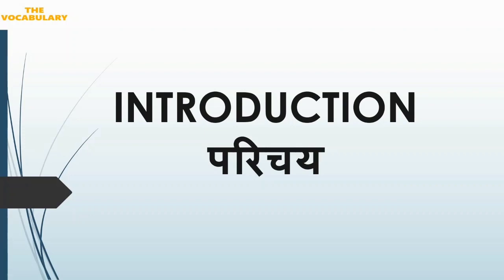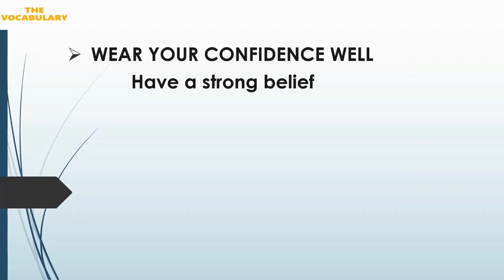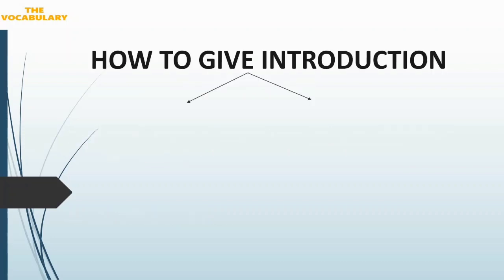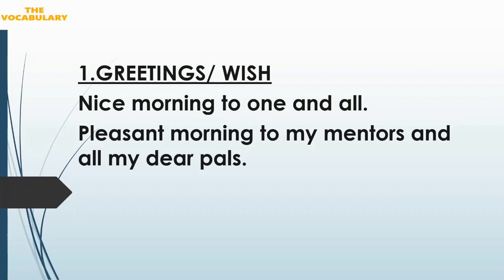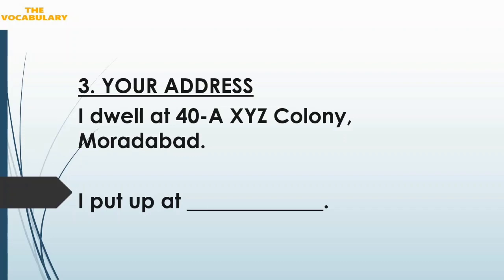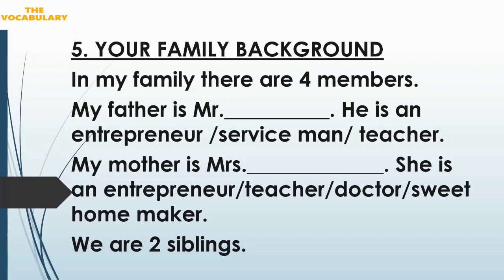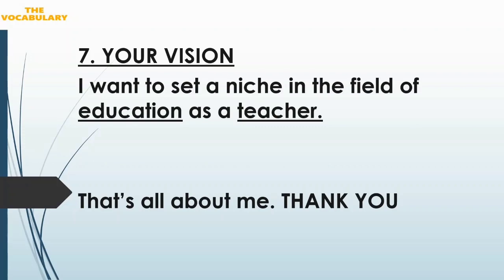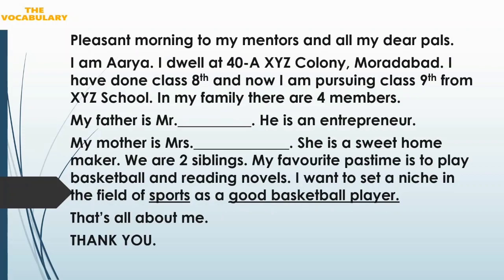How To Give Your Introduction| Learn Vocabulary | Classes by Jyoti Ma'am.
People often have confusions on what to say in introduction and how to give introduction.
Here is the video that will help you while you give your intro.

Keep Learning And Keep Practicing